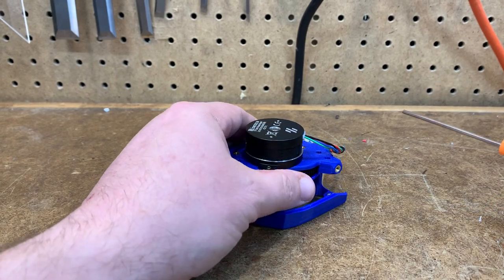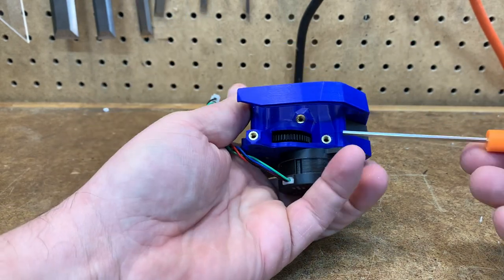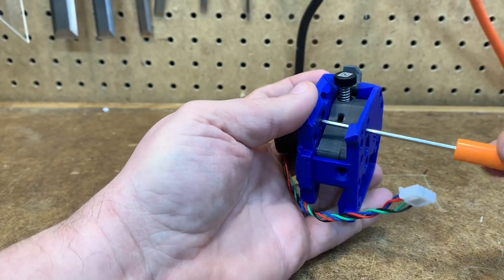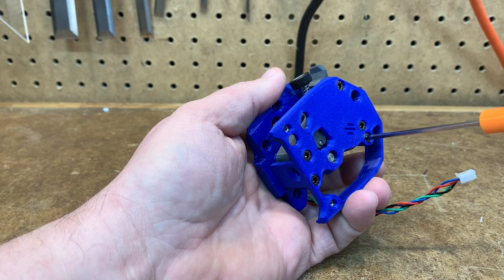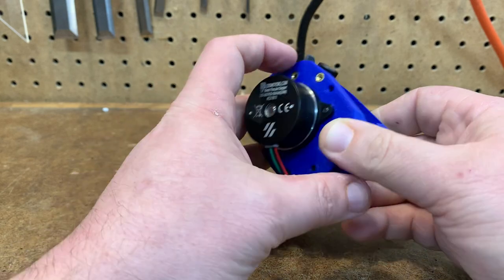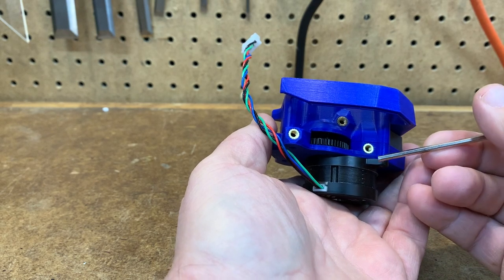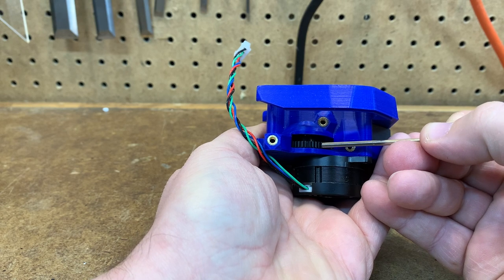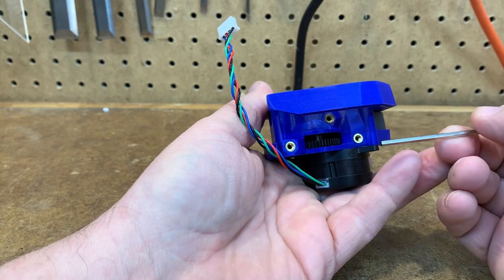How to set the gear mesh in a Voron Clockwork 2 Extruder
Are you looking for a one-take, iPhone quality video guide for how to set the mesh between the motor and 50 tooth gears of the Clockwork 2 extruder?  If so, then you should watch this video if you think it would be helpful or interesting!  If not, well, that's cool too!  I'm sure that there are cute cat videos out there somewhere. But also, this is definitely NOT called a Stealthburner extruder.  Not at all!  Who would ever call the CW2 such a thing!?  (Oh, wait, um. . . Well. . . . )